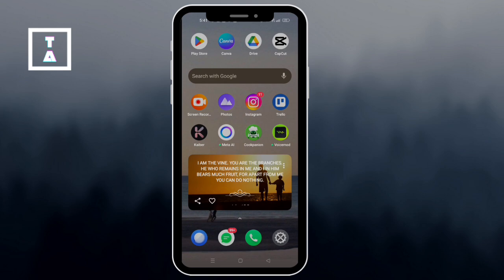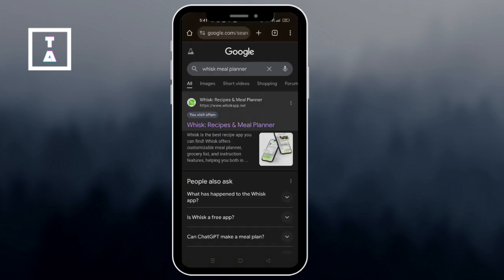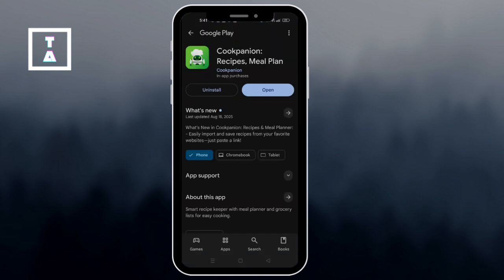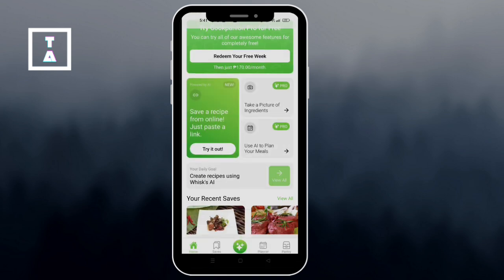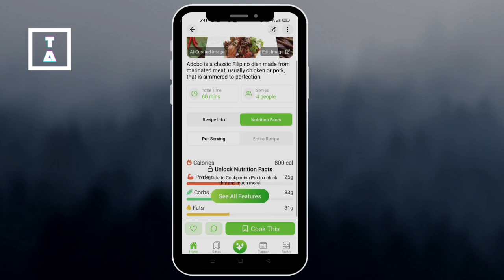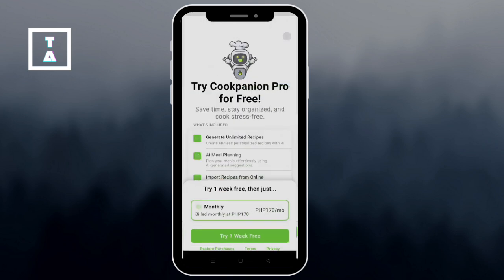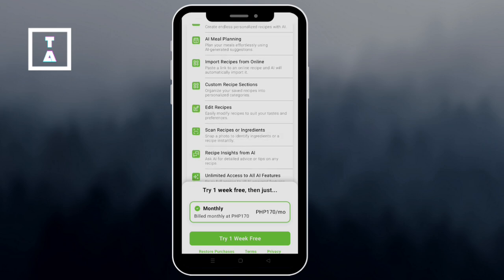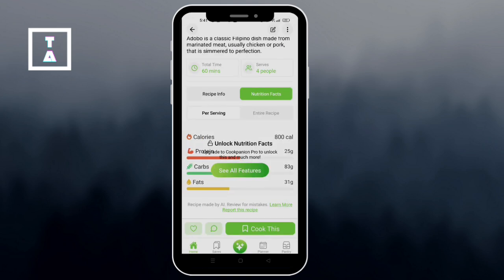How to Track Nutrition and Calories with Whisk AI in SECONDS!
Struggling to keep tabs on your daily nutrition and calorie intake? This video is your ultimate guide to using **Whisk AI** for effortless **nutrition tracking**! Learn how **Whisk AI** makes **calorie counting**, macro tracking, and **meal planning** simpler than ever before.

In this step-by-step tutorial, we'll walk you through:
✔️ Setting up your **Whisk AI app** profile
✔️ Logging your meals and snacks with ease using smart AI
✔️ Understanding your daily **nutrition breakdown** (macros, micros)
✔️ Utilizing Whisk AI's smart features for **meal planning** and personalized recipe suggestions
✔️ Tracking your progress towards your **health goals**

**Whisk AI** is a game-changer for anyone looking to manage their weight, eat healthier, or simply understand their dietary habits better. Say goodbye to complicated spreadsheets and hello to intelligent, AI-powered **food tracking**. Whether you're aiming for **weight loss**, muscle gain, or just general wellness, Whisk AI provides the insights you need for effective **diet tracking**.

Watch now to unlock the full potential of Whisk AI for your **nutrition journey**!